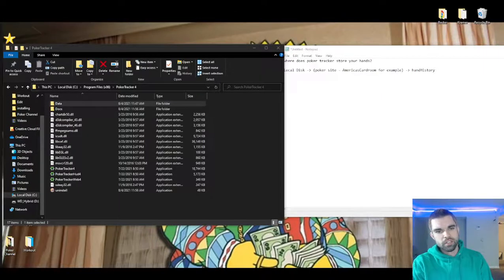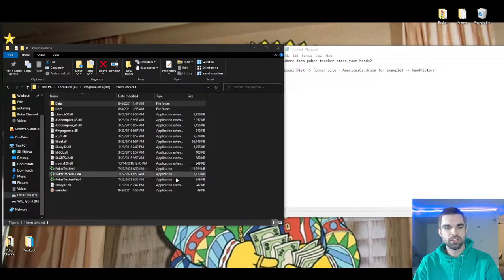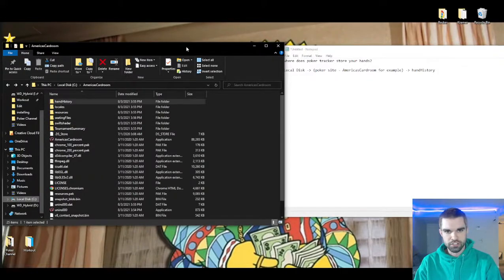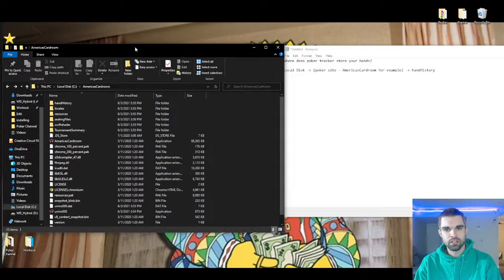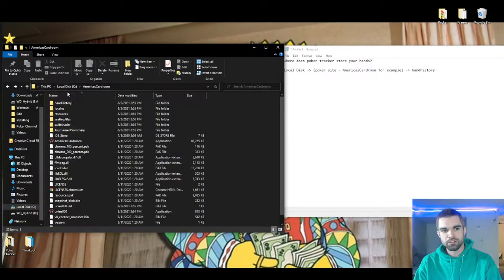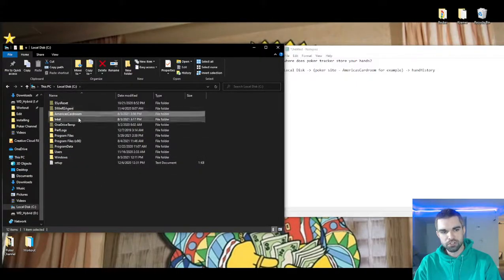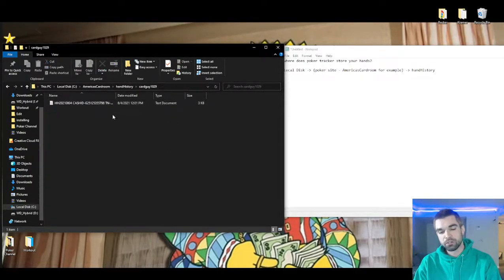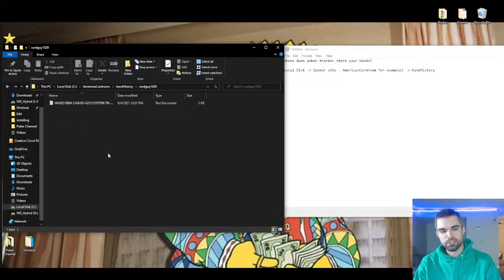Pokertracker Hand History Files | Where does PokerTracker store Hand Data?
Ever tried to find your pokertracker hand data and didn't know where to look? This video will solve your problem.

Local Disk ➡ (poker site - AmericasCardroom for example) ➡ handHistory